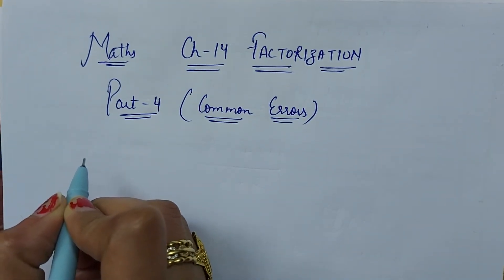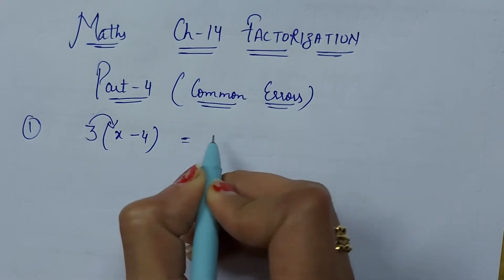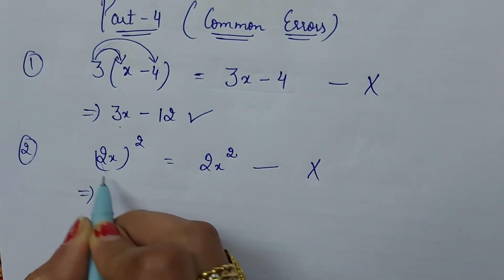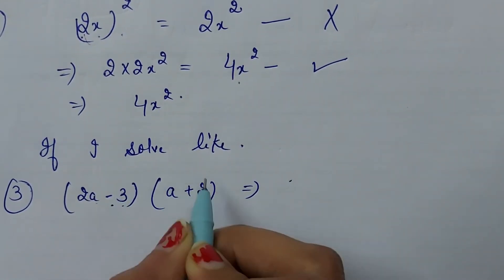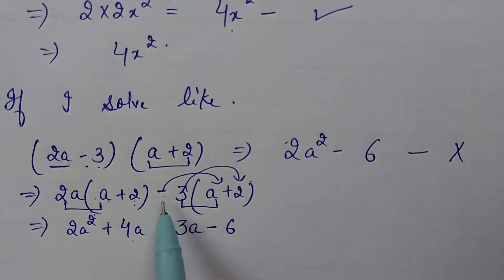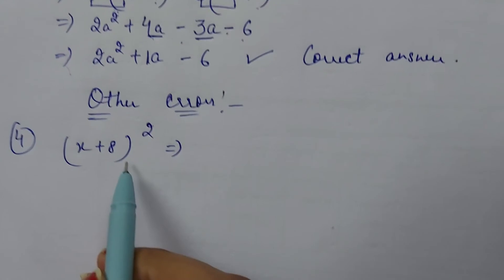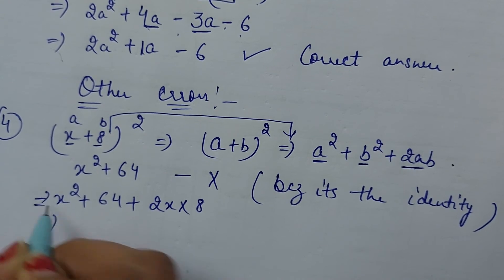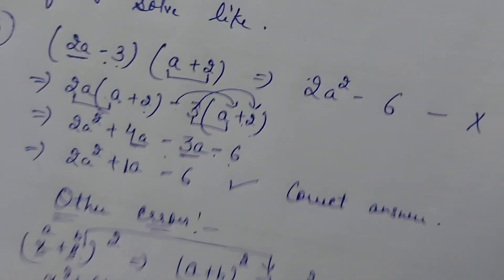Factorisation - Chapter 14 - NCERT - (Part- 4 - Common Errors ) - 8th Maths - BBN Study.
BBN Study FOR BETTER DAYS

Topic: Factorisation - Chapter 14 - NCERT PART  4 -
   common errors